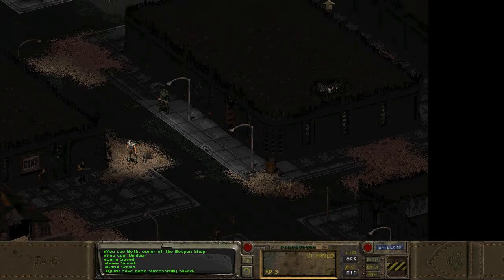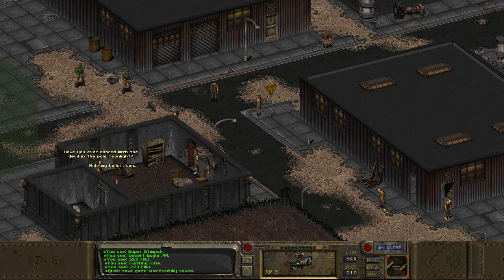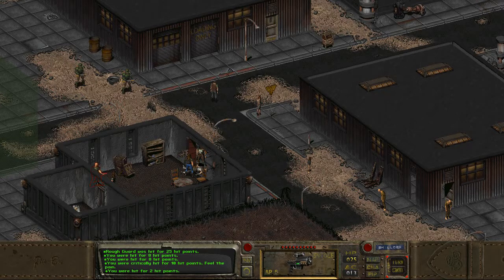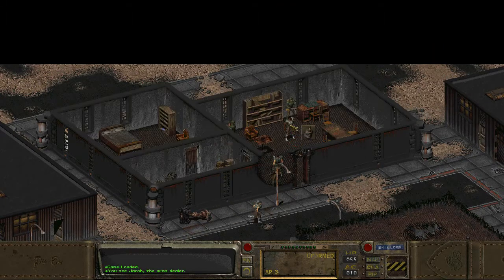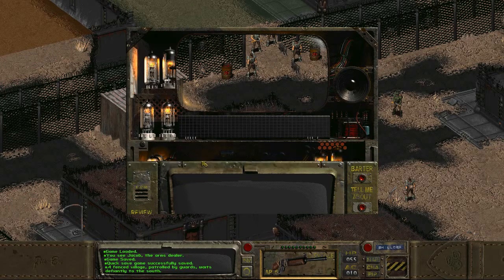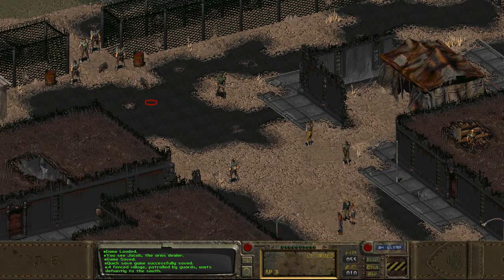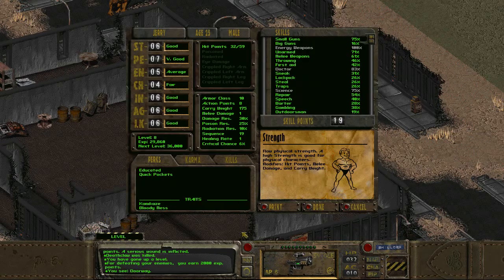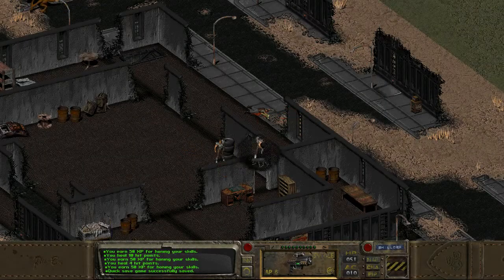Jerry plays Fallout - Episode 11 - Mother of Deathclaws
War... War never changes. In 2077 the world was nearly destroyed by nuclear fire, but a few lucky survivors managed to get to safety in giant underground Vaults. Sealed from the outside world, time passed slowly. People had children, grew old and died, all in the vault. And now, 84 years later, the Vaults water system breaks down, and we need a plumber!

Join me in this epic tale of a lone Vault Dweller, who braves the foreign wastelands in search of a little piece of pre-war tech that nobody has ever heard of, only to uncover a much larger plot, and a whole bunch of dirty secrets about the past!

If you liked this video, and want to see more of the series, make sure to let me know by smashing that like button with your face, and writing a comment!